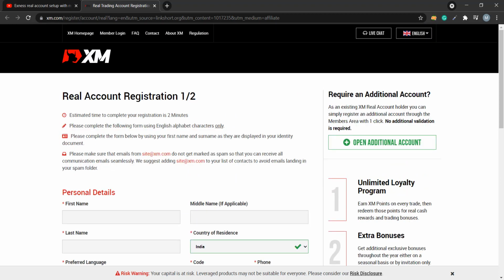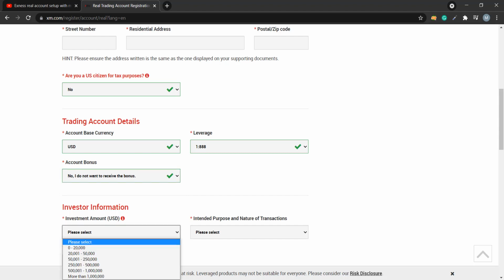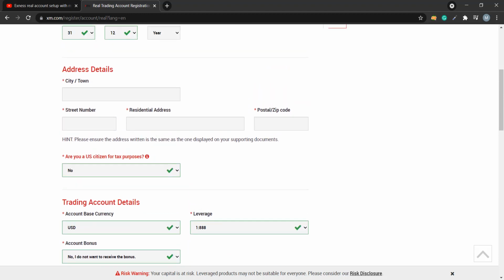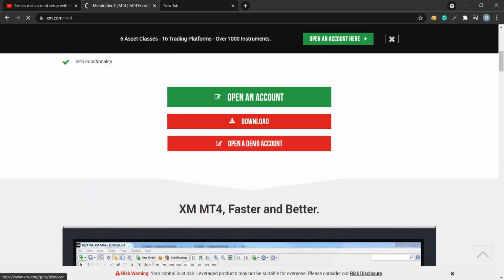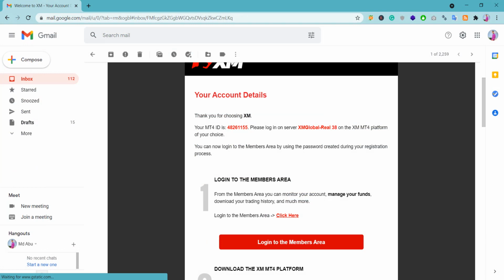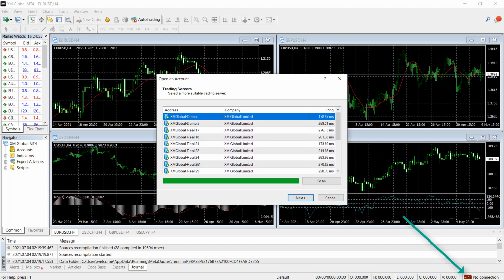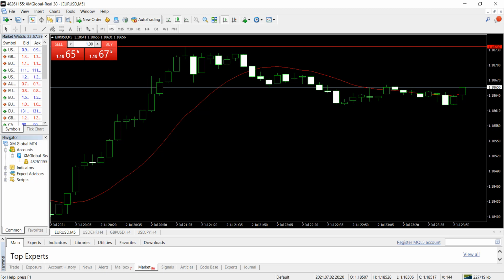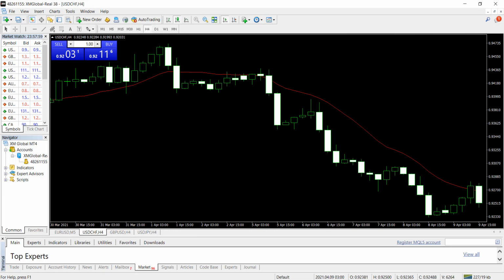XM real account setup with mt4 also basic information for beginners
★★Best Binary Broker List★★
RISK WARNING: YOUR CAPITAL MIGHT BE AT RISK

★★Top Trusted Forex Brokers List★★

★★Best Free Signal Telegram Group★★
★★Professional Binary and Forex trader contact Now★★